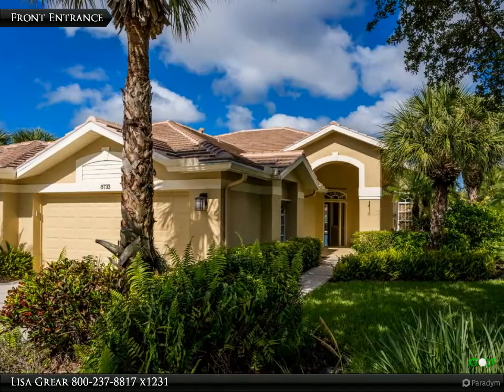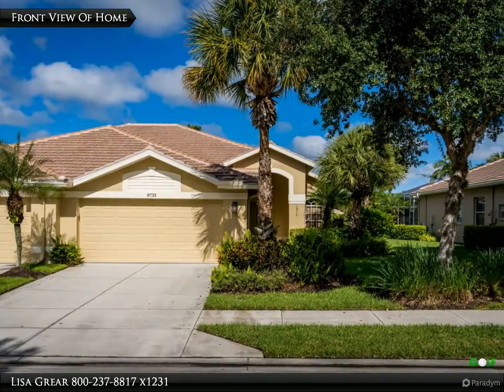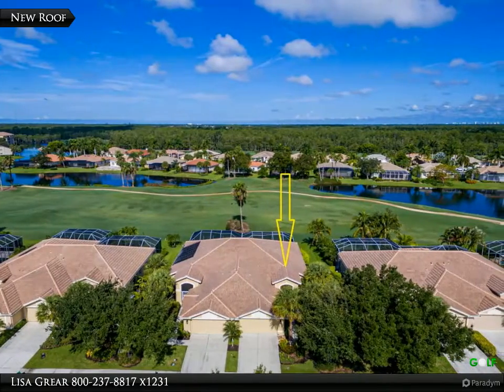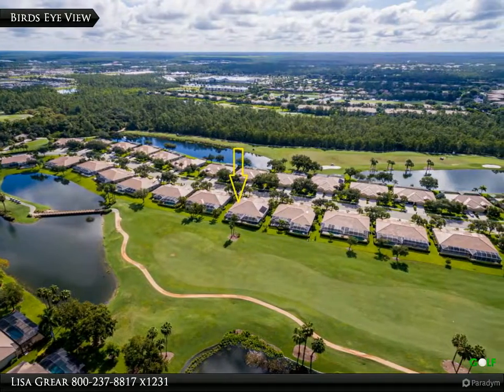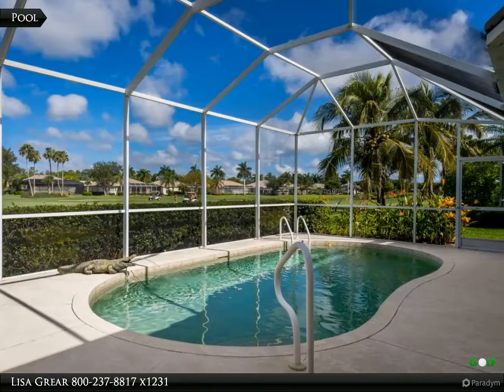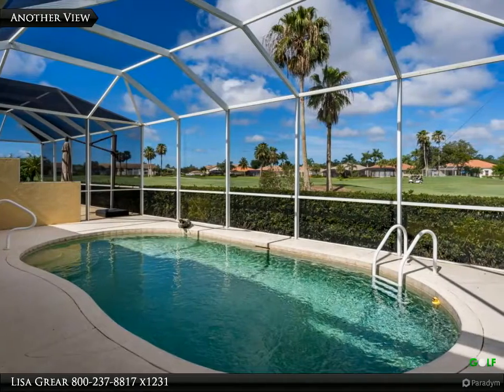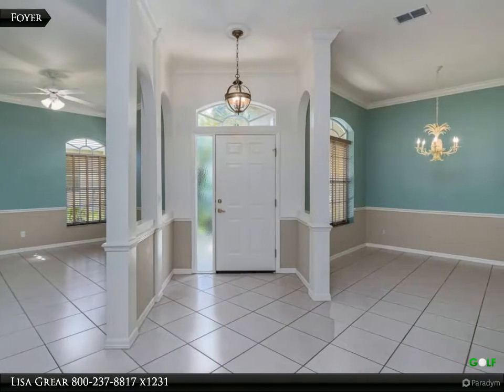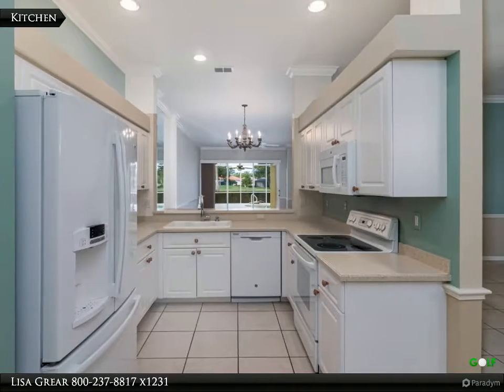Homes for Sale - 8377 Cedar Hammock Blvd, Naples, FL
Beautiful attached villa with golf course views. The Cheshire floor plan has two bedrooms, two baths, plus den, and a two car garage. This attached villa has a new roof, pool, crown moulding, chair rail, custom mirror, built in book shelves, updated bathroom fixtures and is close to the clubhouse and amenities. Cedar Hammock is a Gordon Lewis and Jed Azinger designed 18 hole championship course with more than 50% of the community dedicated to lakes, wetlands, and wildlife corridors. There are 4 heated community pools, 4 lighted Har-Tru tennis courts, Clubhouse with dining at the Grill Room and full service Dolphin Bar in the pool area. Cedar Hammock location is close to the beaches, the historic areas of downtown 5th Ave and Third St with shopping, dining, and theaters.

Lisa Grear
Berkshire Hathaway HomeServices Florida Realty